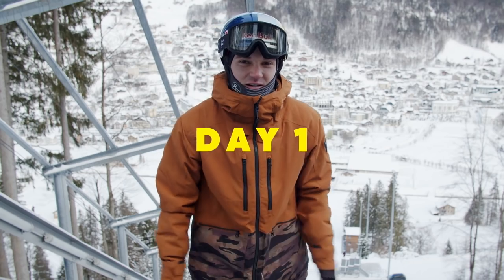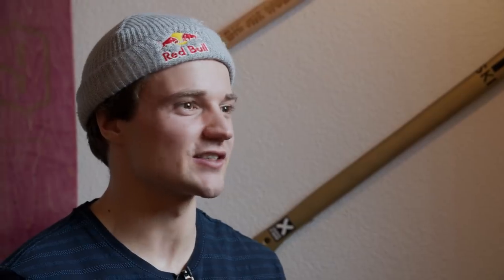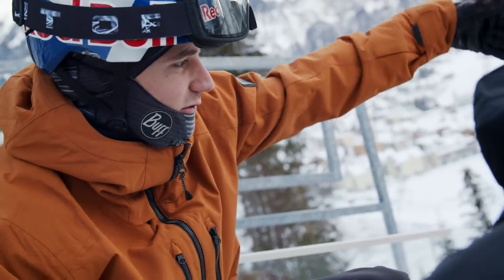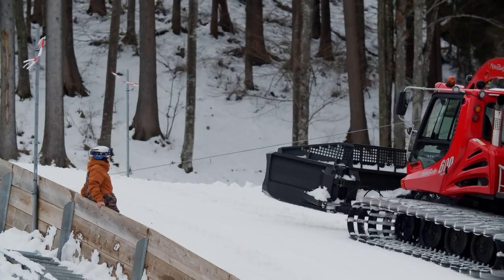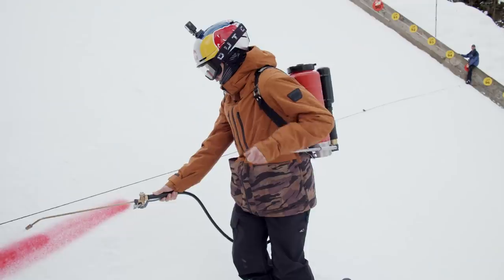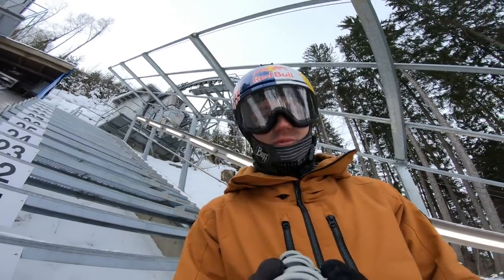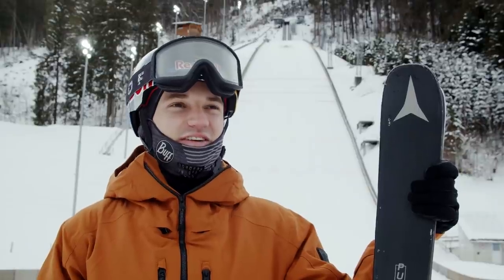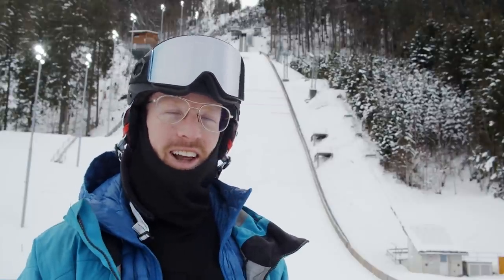How To Double Frontflip A Ski Jump w/ Fabian Bösch | Red Bull Snow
Front Flips on ski jumps are nothing new for Fabian Bösch – in 2016 he already stomped a Front Flip on the significantly smaller ski jumping hill in Einsiedeln, Switzerland.

The Gross-Titlis-Schanze hill is notorious for being the steepest in the whole World Cup circuit, with a 36-degree incline usually bringing ski jumpers up to the incredible speed of 90kph on their run in to launch.

This time, however, it was freeskier Fabian Bösch standing at the top of the jump. And as we all know Fabi, simply launching from his local ski jumping hill in a traditional manner ain't gonna cut it.

Armed only with his freestyle skis, he stands at the top of the jump, ready to drop in switch and stomp a humongous Double Front Flip down the landing hill...

► Discover more from Red Bull Snow any time on our Red Bull TV Apps, for all your devices